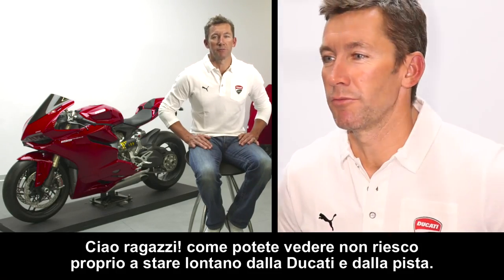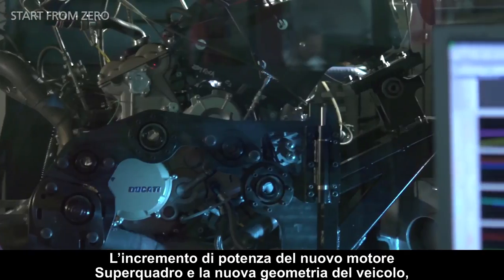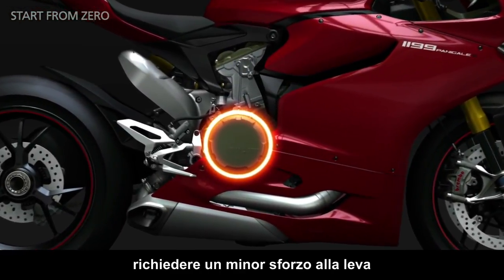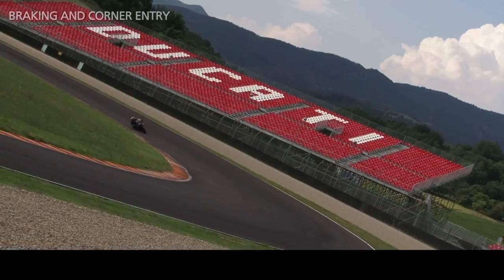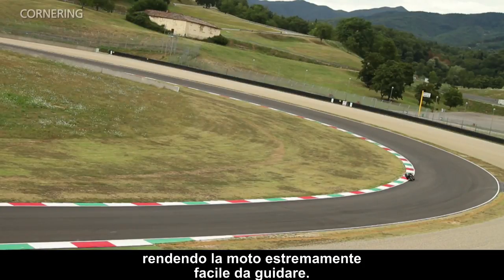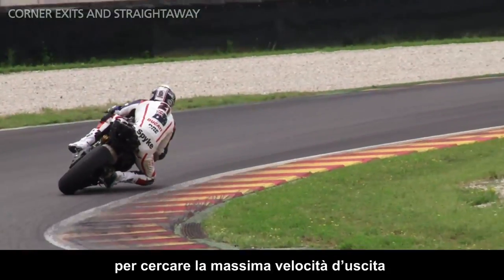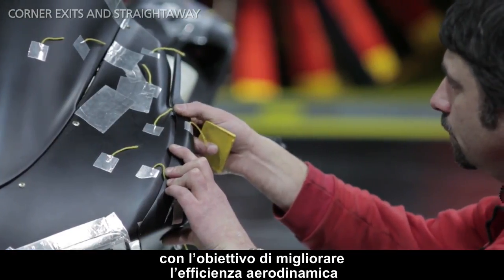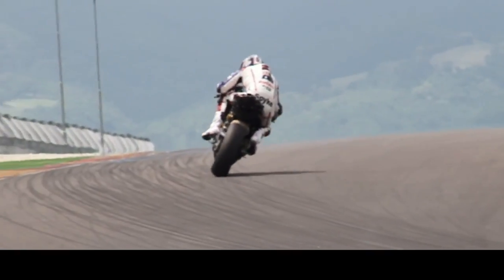Ducati 1199 Panigale - Troy Bayliss and Marinelli @ Mugello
All the secrets of the new Ducati Superbike are waiting for you.

Discover the videos showing the thrilling advantages offered by the Ducati Corse-derived innovations introduced in the latest model: the 1199 Panigale.

Superbike project manager Ernesto Marinelli, together with a star test rider - three-times World Superbike Champion, Troy Bayliss - will let you in on all the secrets of this amazing bike. All is revealed about the design and the five most exceptional model features: starting, braking, 360° cornering (corner entry/exiting as well as corner travelling performance) and direction changes.

Prepare to be impressed!

As seen on Ducati.com